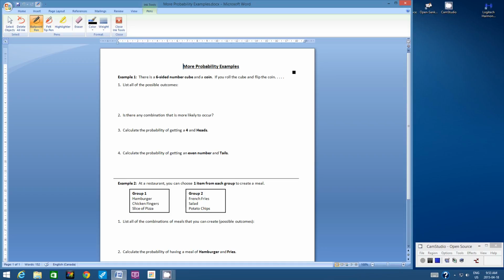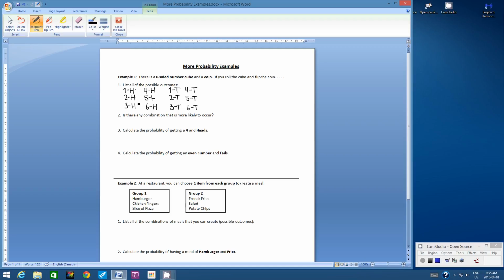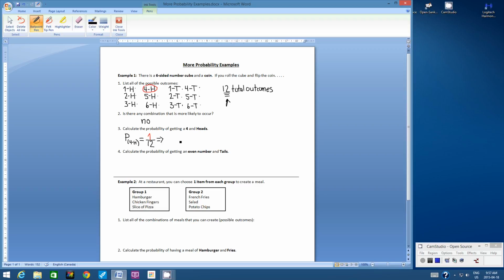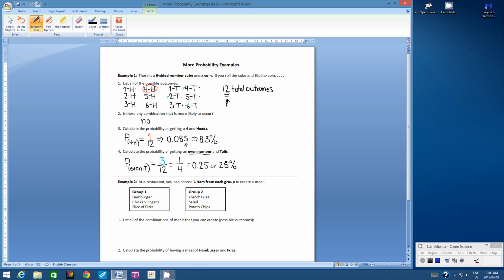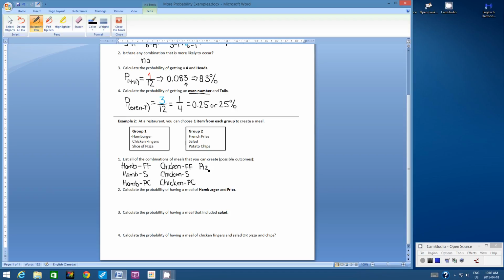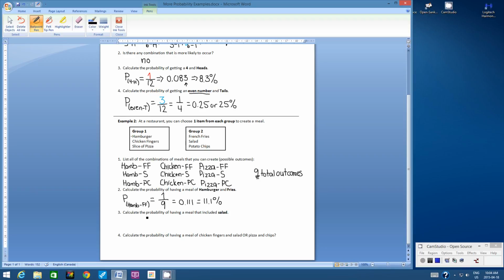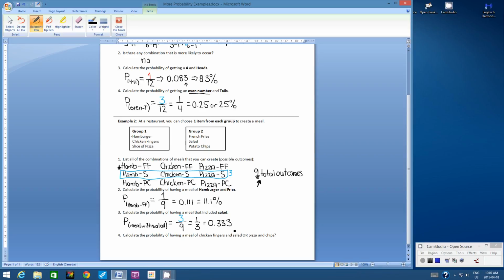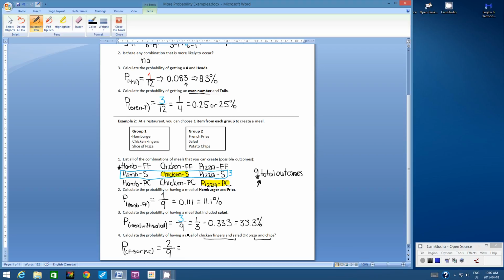More Probability Examples (2016)